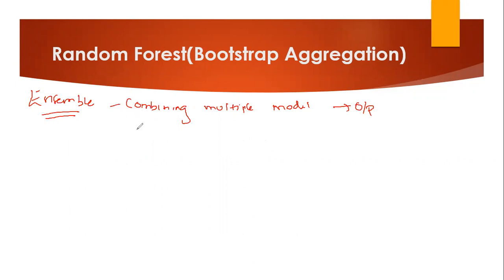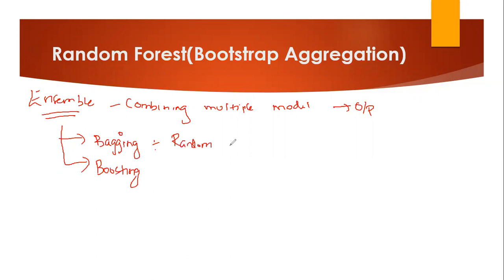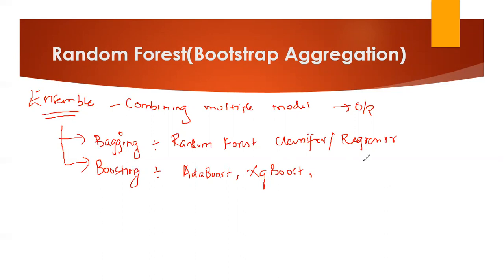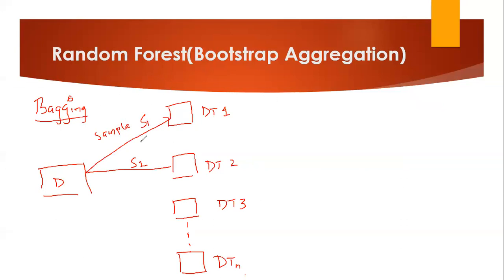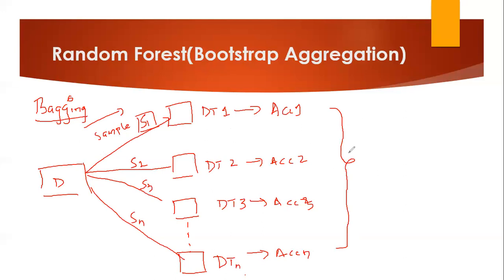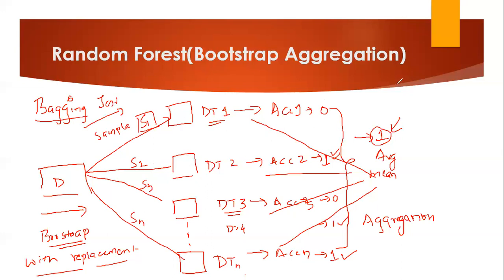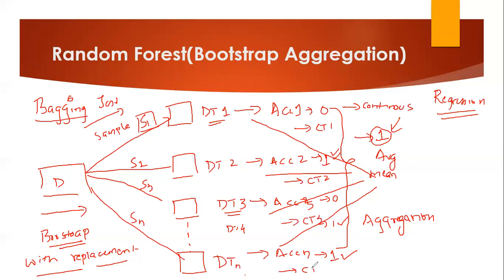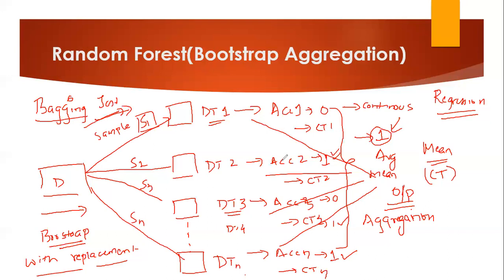Random Forest(Bootstrap Aggregation) Easily Explained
Random forests or random decision forests are an ensemble learning method for classification, regression and other tasks that operates by constructing a multitude of decision trees at training time and outputting the class that is the mode of the classes (classification) or mean prediction (regression) of the individual trees